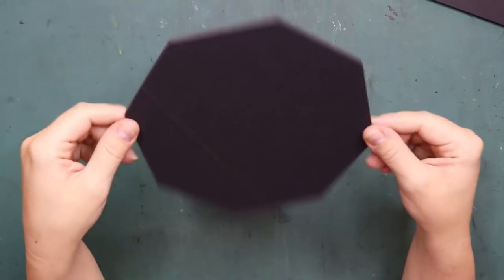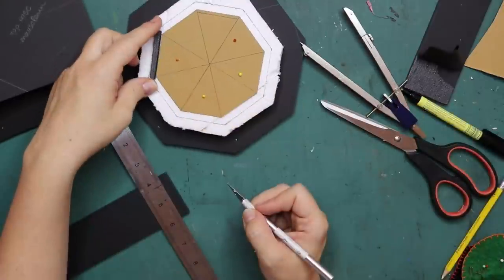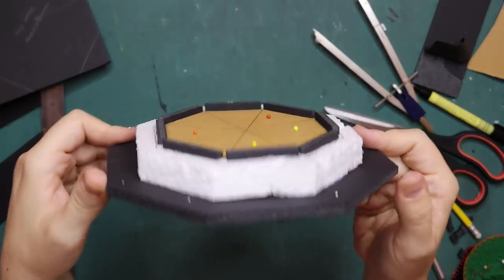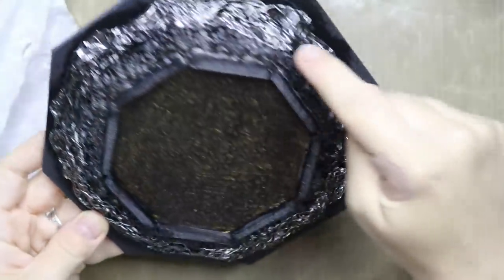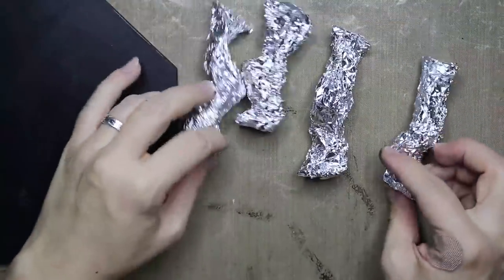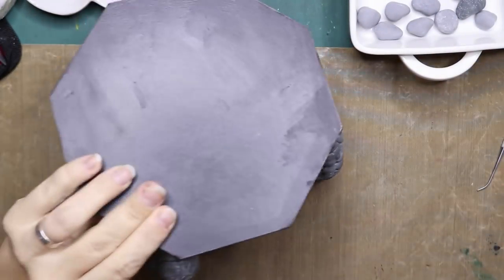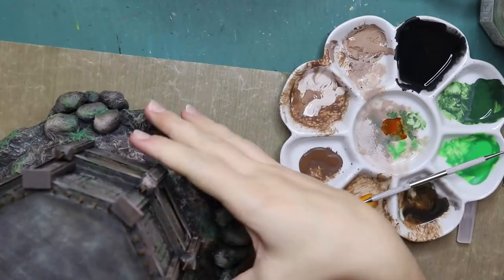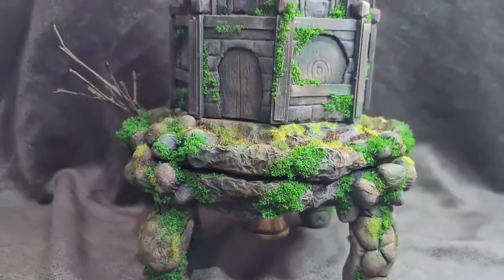How to Build an Elden Ring Mausoleum (DIY)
I love how this wandering mausoleum from the game Elden Ring turned out. I hope you enjoyed watching this video.

Intro/outro: Idyllic Raven
Main music: